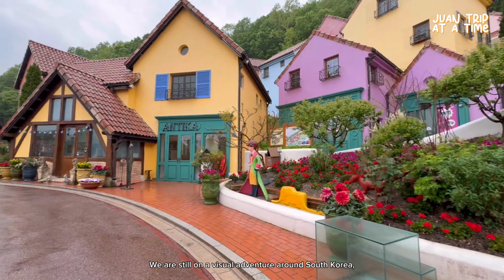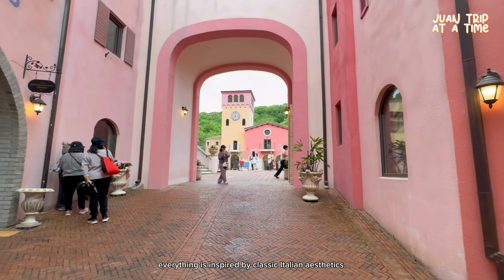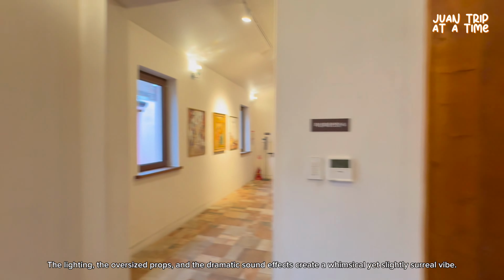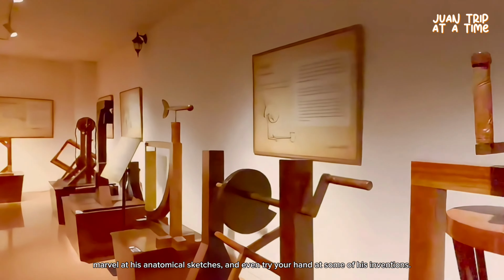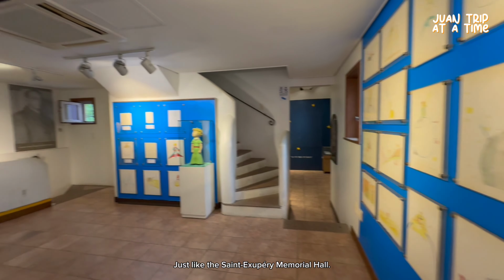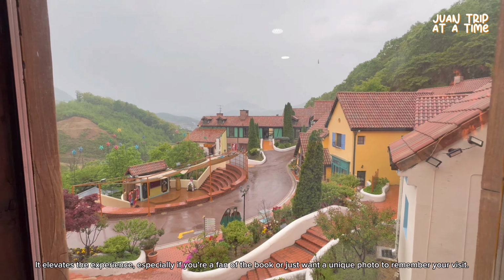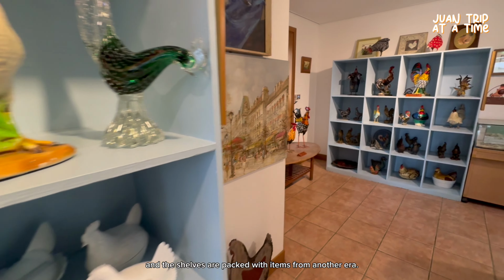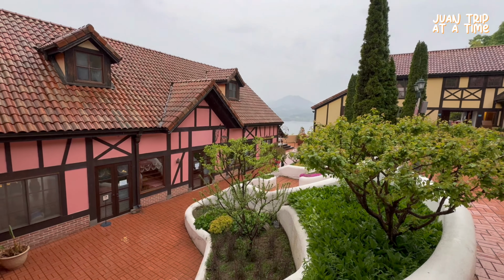BEYOND SEOUL: THE ITALIAN VILLAGE AND PETITE FRANCE | Gapyeong County, Gyeonggi-do, South Korea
Step into Europe without leaving Korea! Join us as we explore the charm of the Italian Village and the whimsical beauty of Petite France, two themed cultural villages near Seoul. From colorful architecture to artistic exhibits, this is a perfect day trip filled with photo spots, performances, and fairytale vibes!